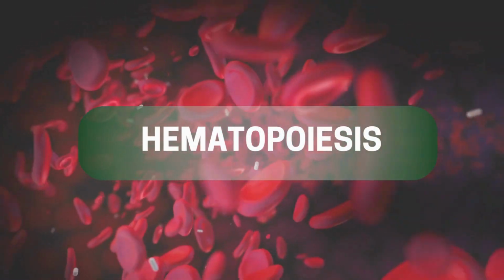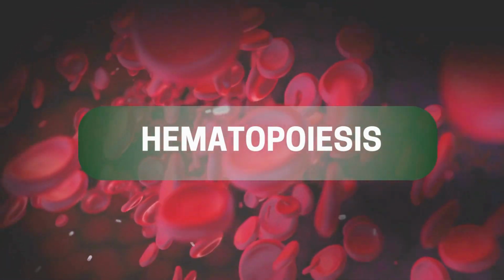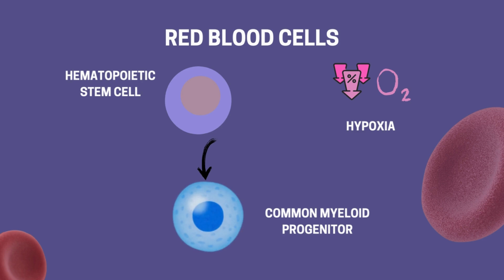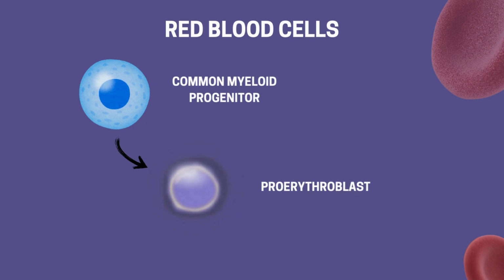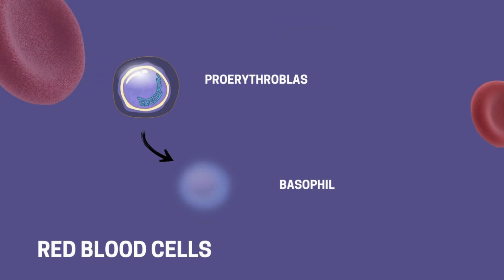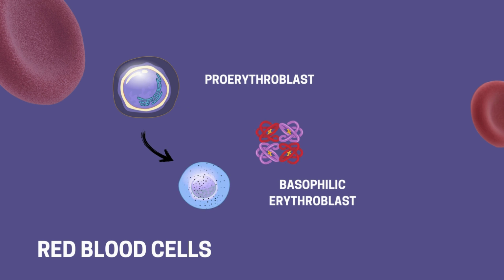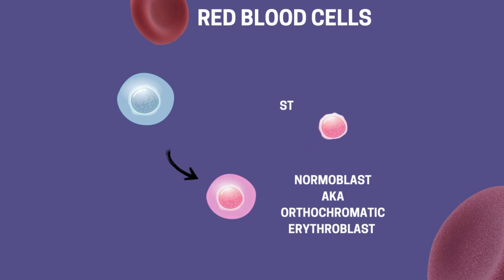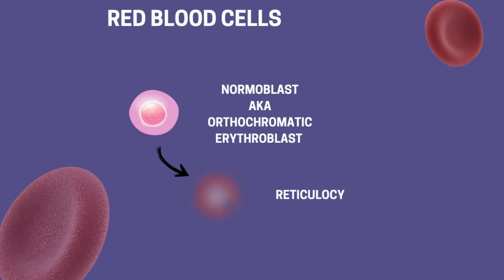🩸 How Red Blood Cells Are Made! Step-by-Step Hematopoiesis Explained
Ever wondered how red blood cells are formed? 🧐 From a simple stem cell to a fully mature erythrocyte, this step-by-step guide walks you through the hematopoiesis process and the key signals that drive RBC production!

In this video, we’ll cover:
✔️ Hematopoietic Stem Cells (HSCs) – The starting point for all blood cells
✔️ Erythropoiesis Stages – Proerythroblast ➡️ Reticulocyte ➡️ Erythrocyte
✔️ The Role of Erythropoietin (EPO) & Hypoxia in RBC production
✔️ How hemoglobin forms & why RBCs lose their nucleus

💡 Understanding how your body makes red blood cells is essential for healthcare professionals, students, and anyone curious about blood health!